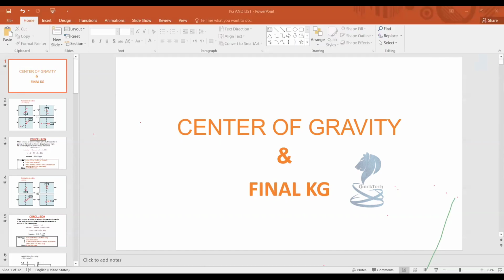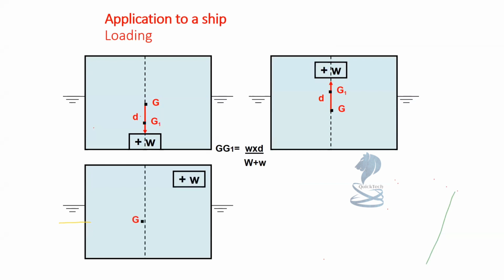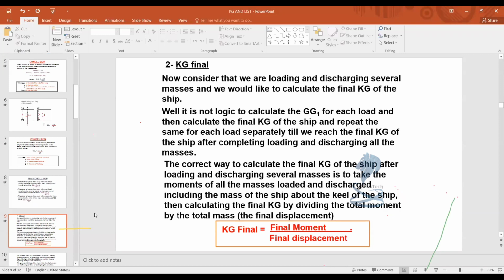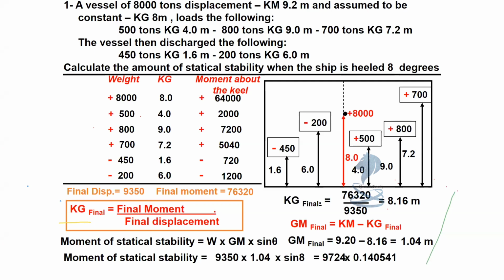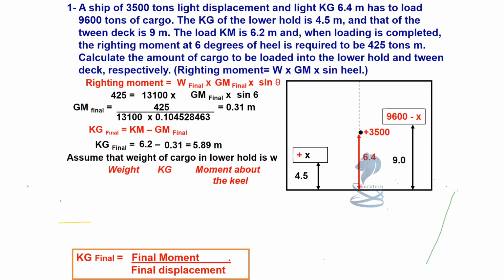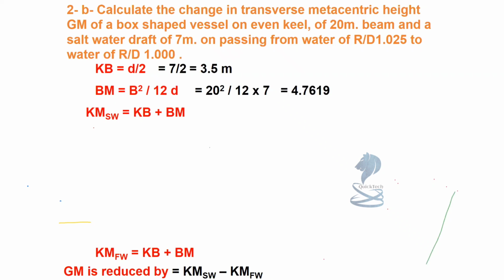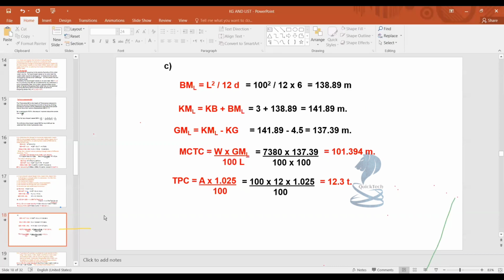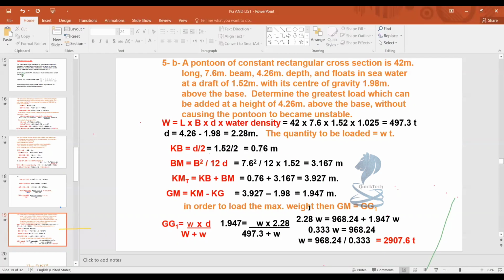Stability Series Part: Concept - Centre of Gravity COG, KG, KB, BM & KM with Numericals & Solutions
Stability Series: Concept of Centre of Gravity COG, KG, KB, BM & KM with Numericals & Solutions